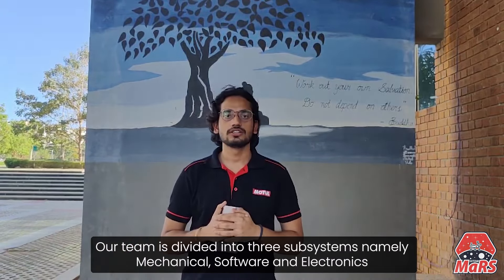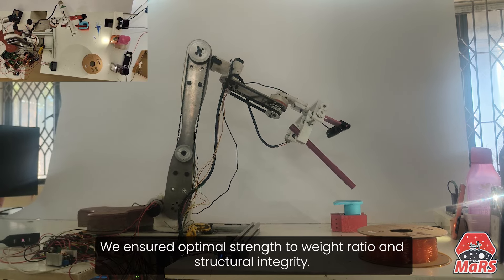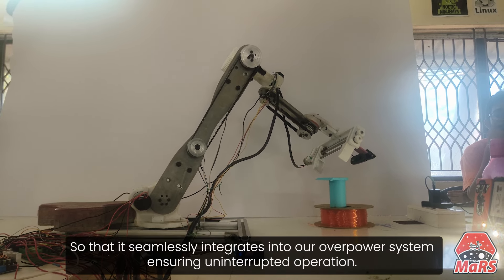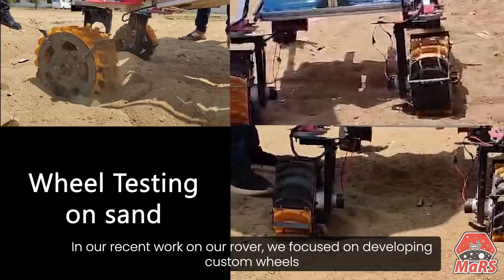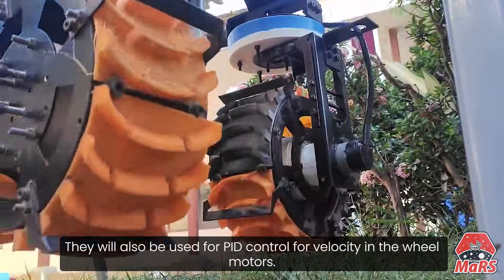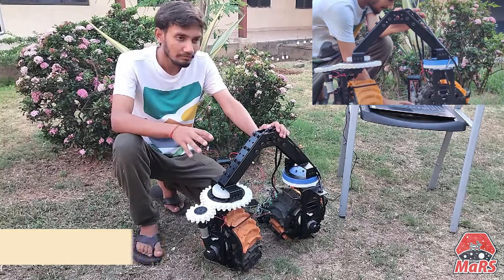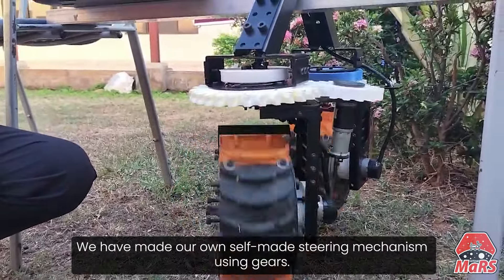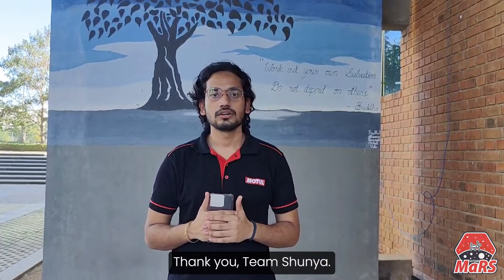Team SHUNYA | IRoC - U 2024 | Hardware Demonstration | April 1 2024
Team SHUNYA from IIITDM Kancheepuram is participating in IRoC - U 2024. This is the hardware demonstration of our rover for the IRoC Competition.